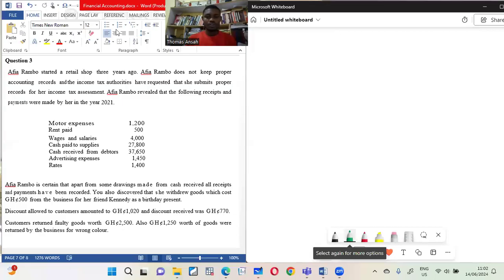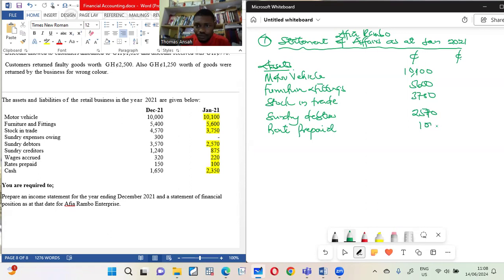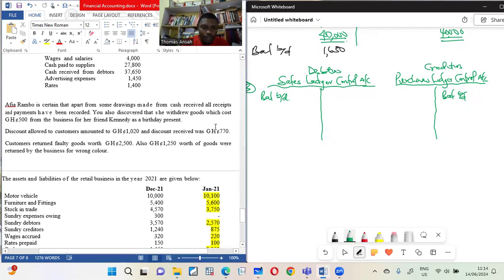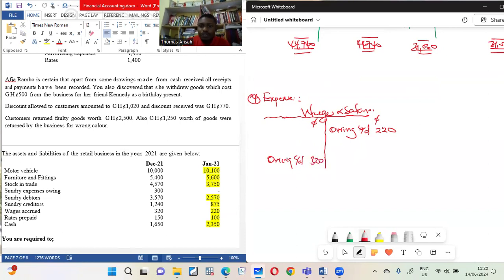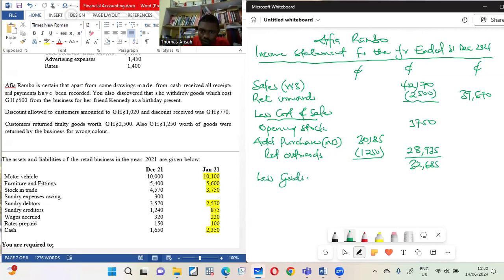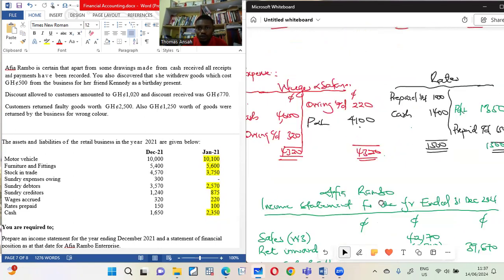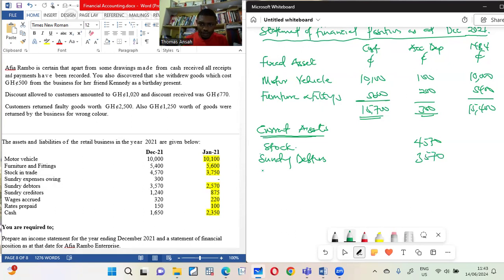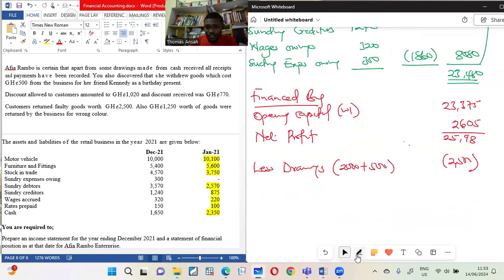Single Entry and Incomplete Records Part 4 Tutorial Question 3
Let's deal with the question Ama Rambo